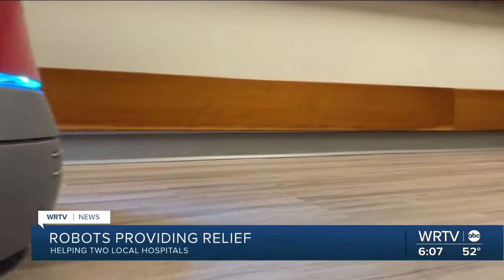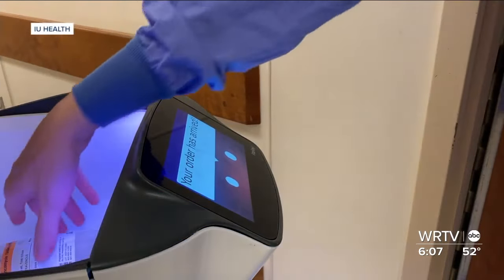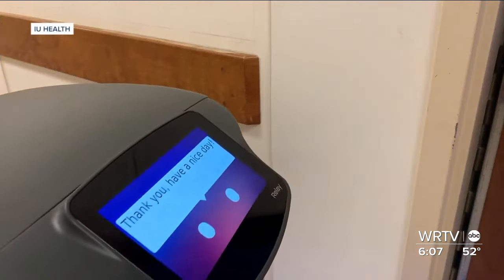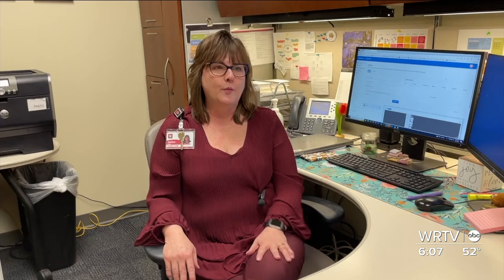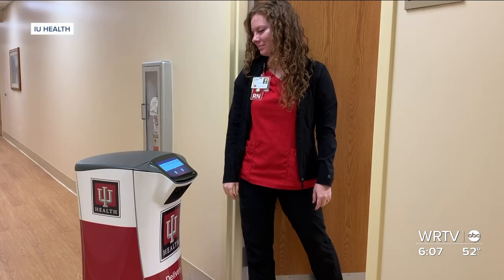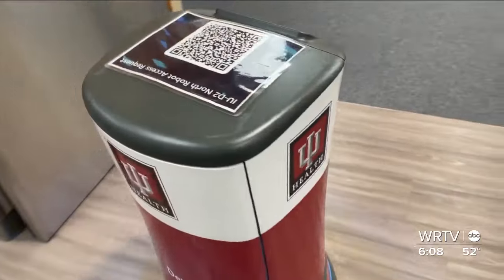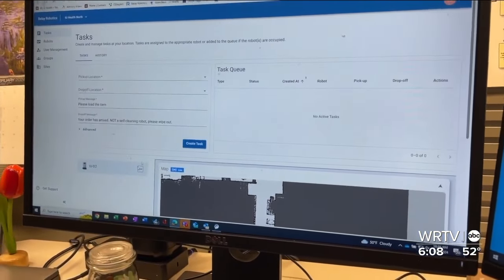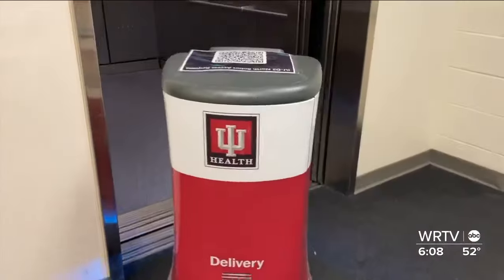IU Health is using robots in midst of healthcare worker shortages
WRTV's Kaitlyn Kendall introduces us to IU-D2, a robot roaming the halls inside IU Health.

About WRTV: WRTV is committed to making a difference in our viewers’ lives.

We vow to authentically engage and connect our audiences on all platforms through authentic storytelling, in-depth investigations, high-impact reporting, accurate weather forecasting, and meaningful community partnerships. Founded in 1949, WRTV is Indiana’s first television station.